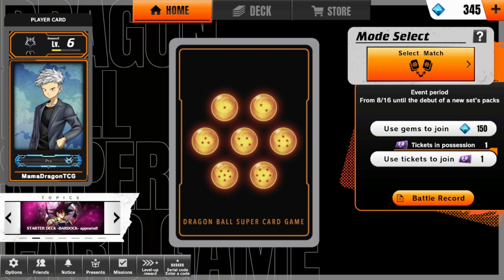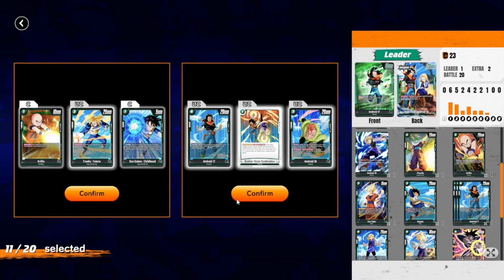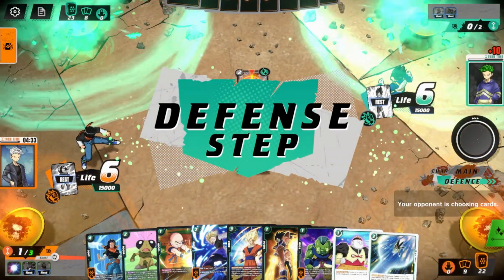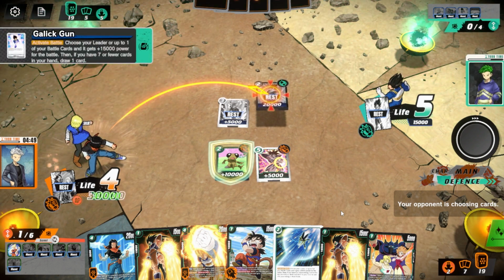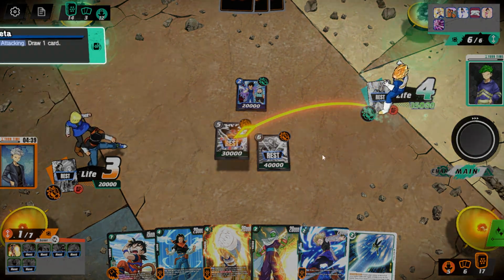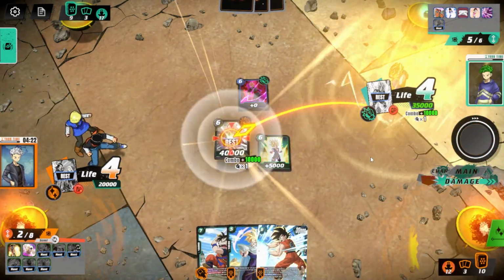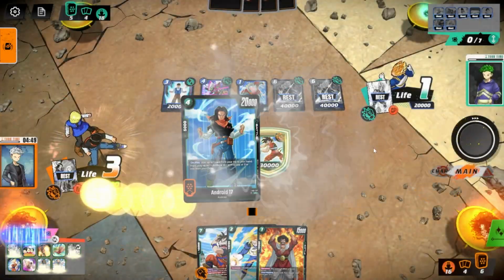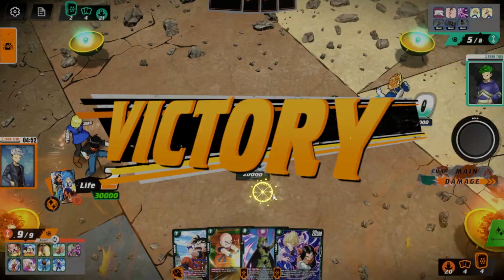Select Match - Android 17 (G) | DBS Fusion World Gameplay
Select Match - Android 17 (G) | DBS Fusion World Gameplay (post Raging Roar)

✅ With the official release of FB03 - Raging Roar, we got a collection of new cards and six new leaders. So, let's start out the latest season of the Fusion World client by playing Select Match, the draft format for Fusion World.